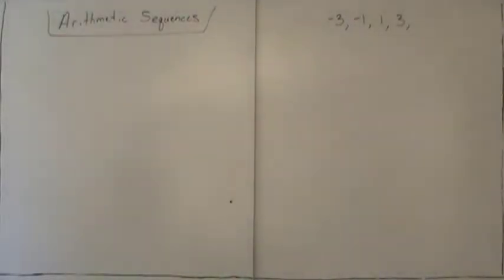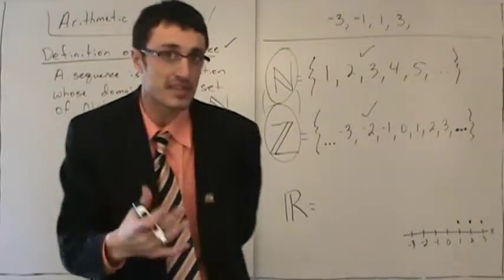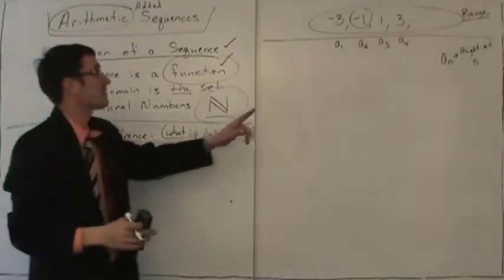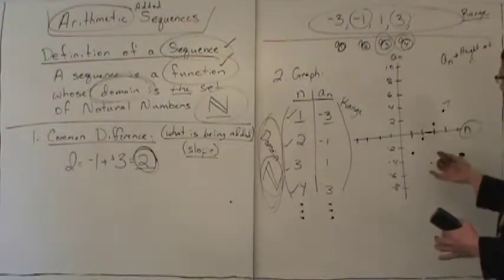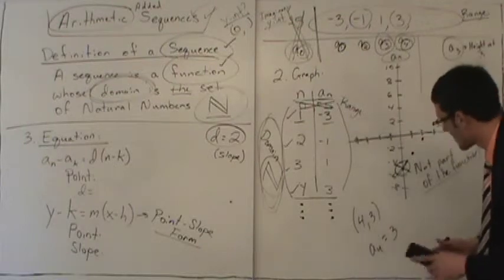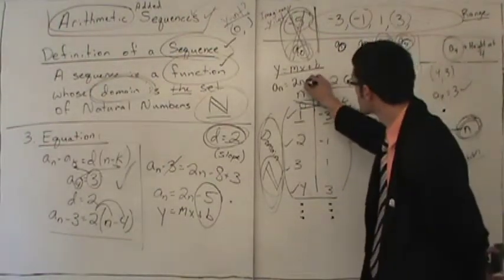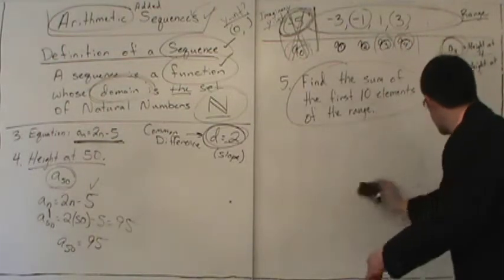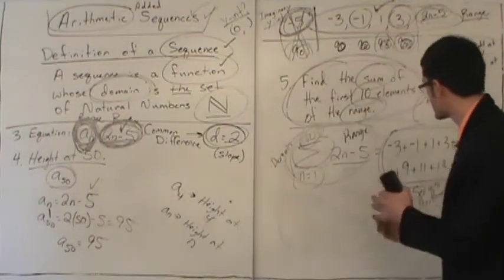Arithmetic Sequences 26